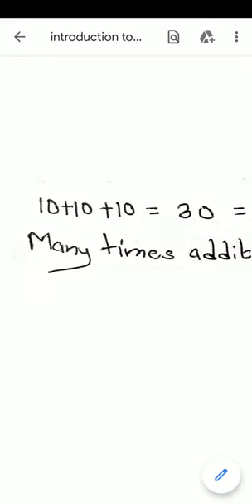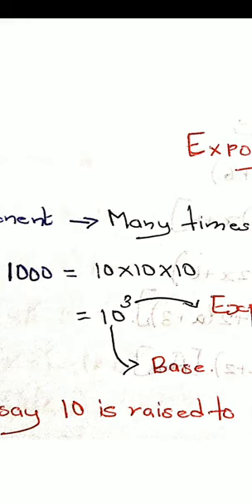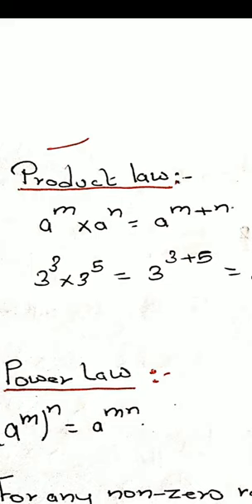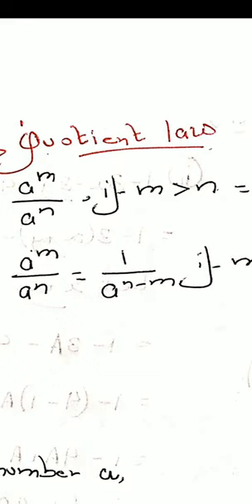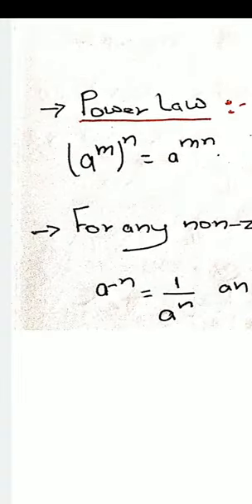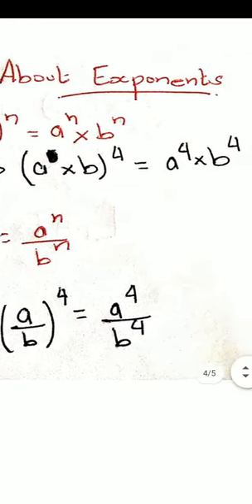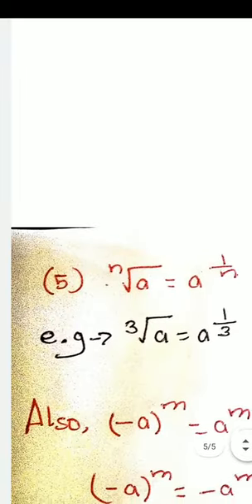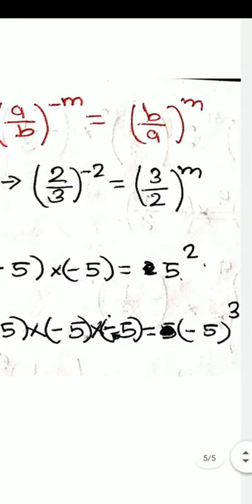Class VIII ICSE EXPONENTS